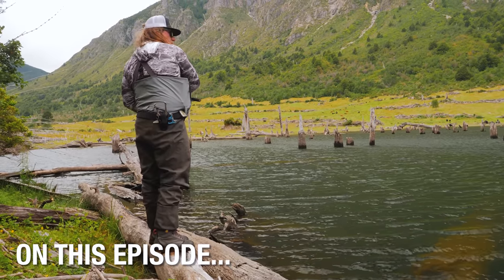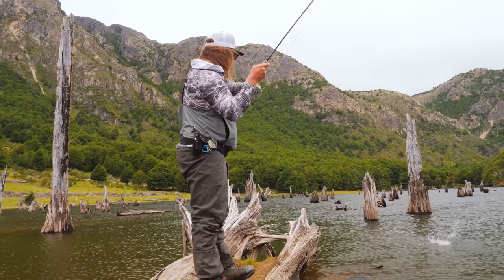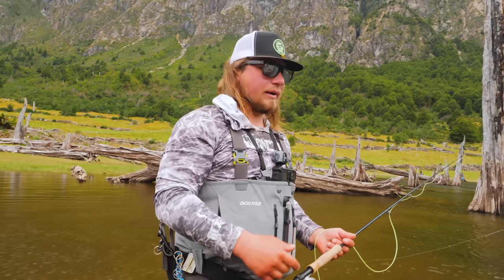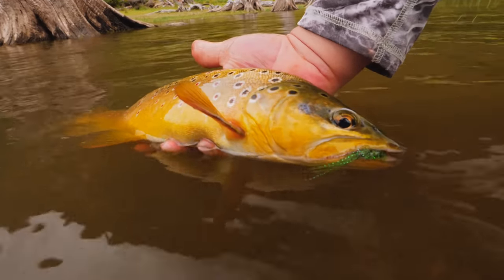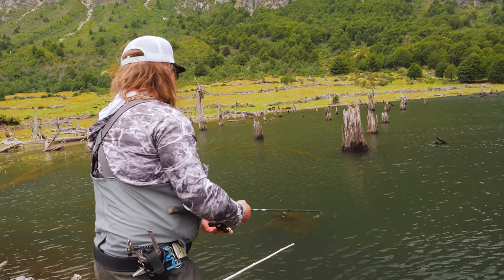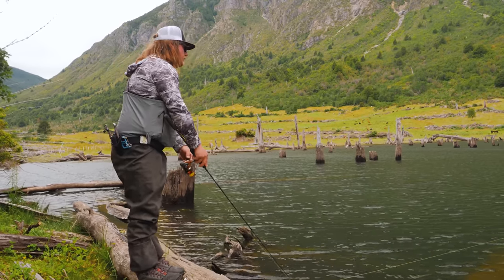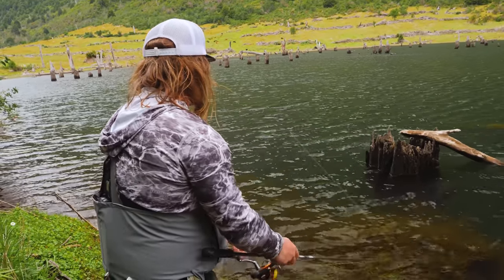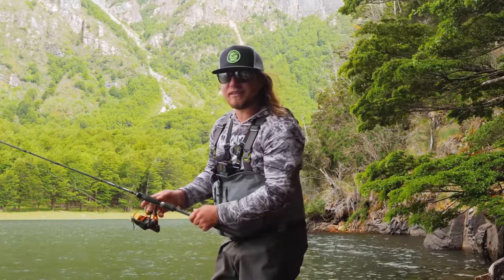The Results Are UNEXPECTED In This Fishing Showdown!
In this video, we'll pit two of the most popular recreational fishing sports against each other – spin fishing VS fly fishing.

So which one is the winner? Find out in this video! We'll show you who wins each matchup, based on factors like fish size, lure selection and more. Who will you vote as the winner? A spin fisherman or a fly fisherman? Jordan is  in a target rich environment, the trout are hungry, and the fishing is on fire!

▶ Keep Up To Date With Us In REAL TIME!

Addicted Fishing
7509 South 5th St. STE 102